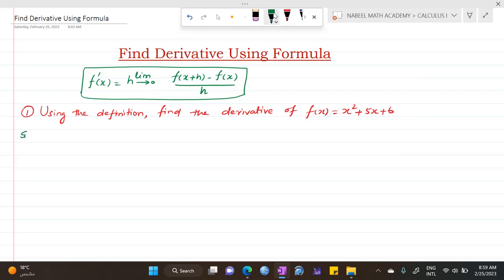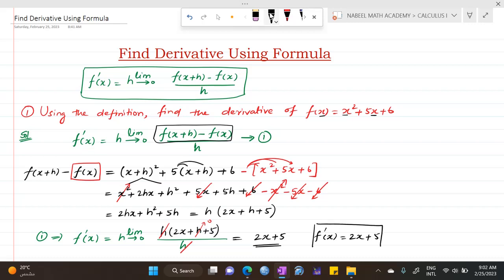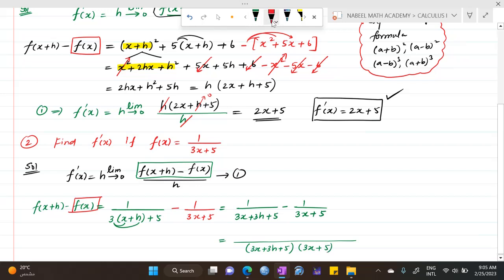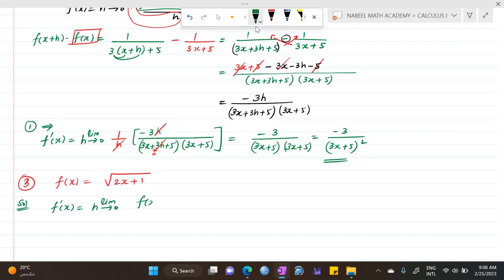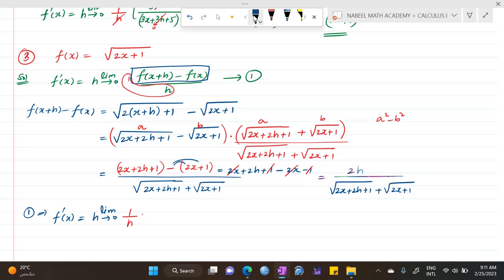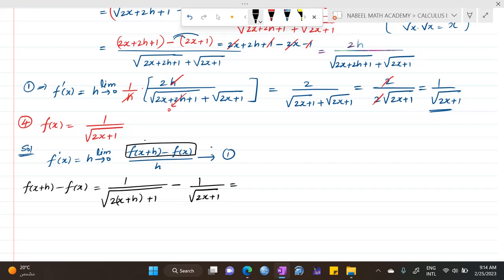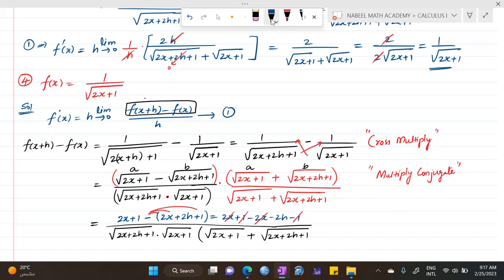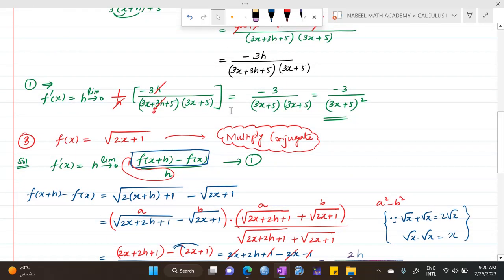Derivative using definition